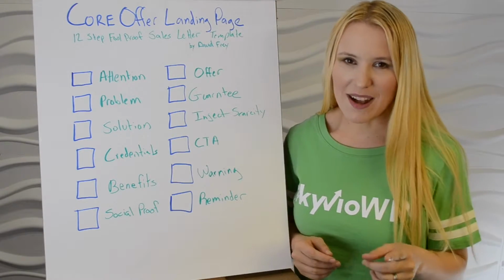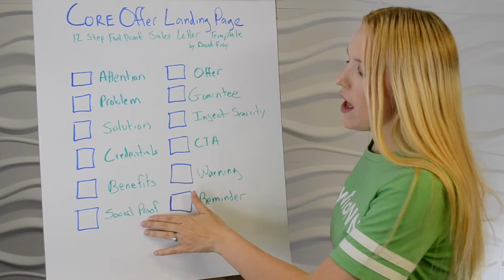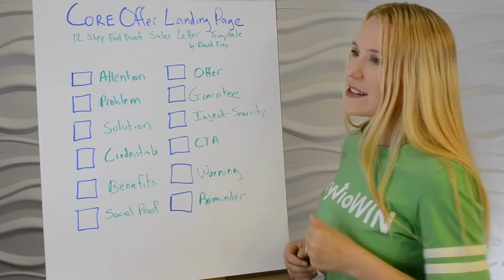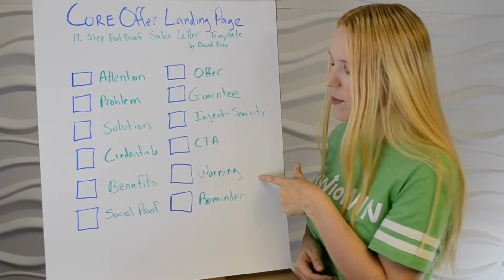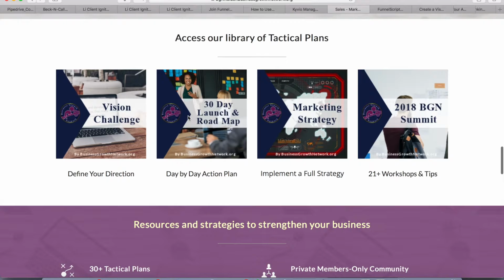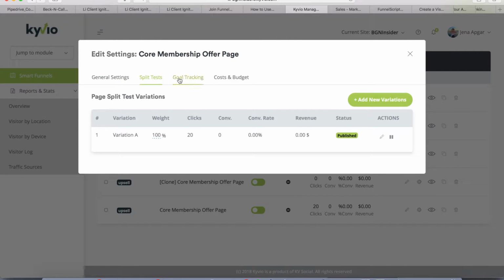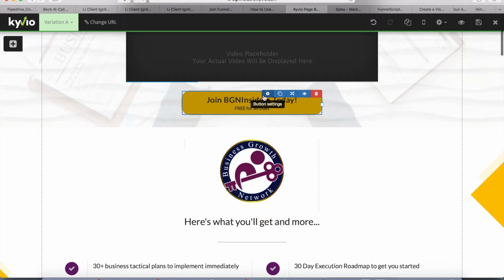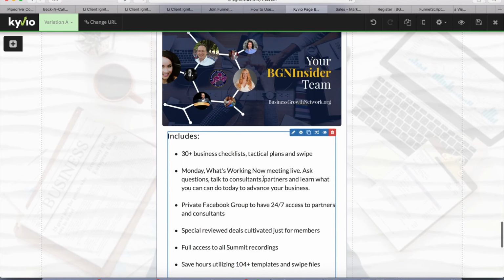WJ Day 19 Core Offer Landing Page